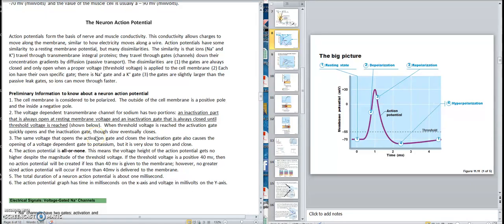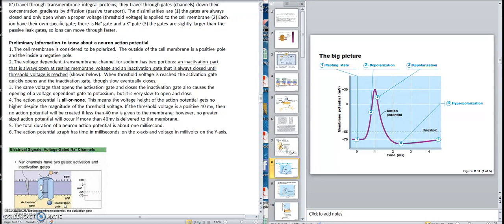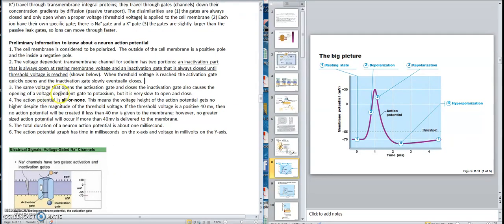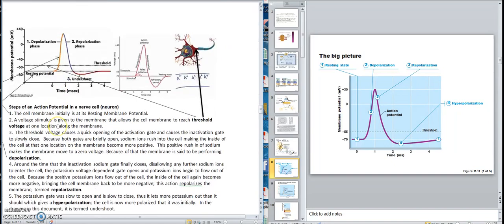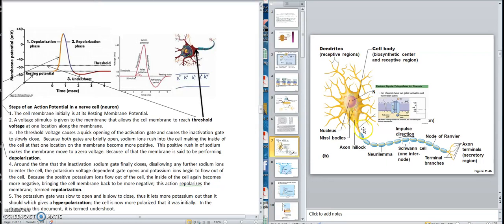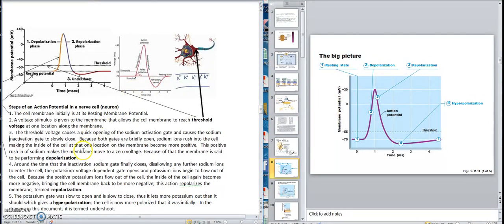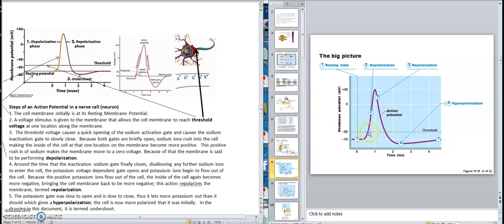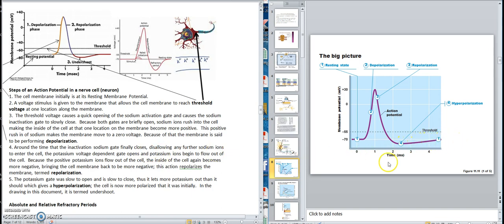Electrophysiology 4 Action Potential